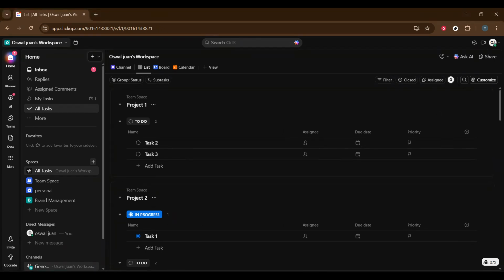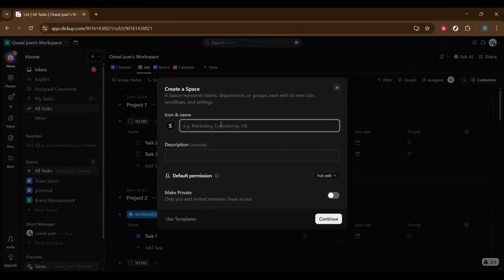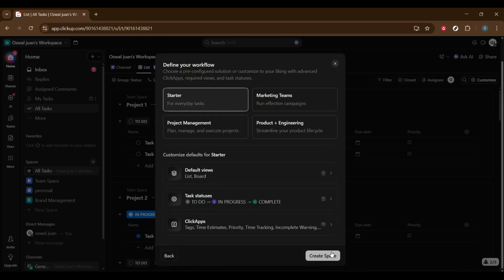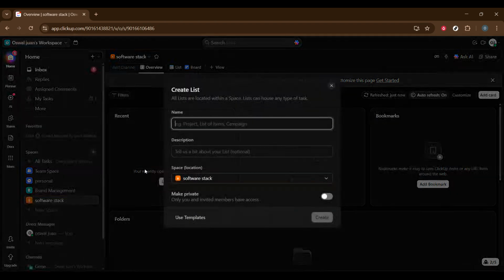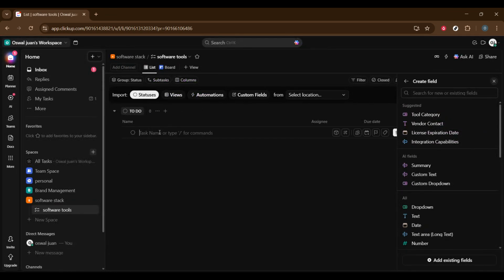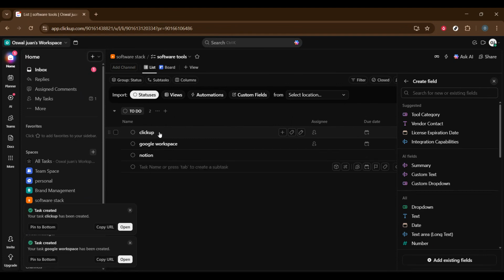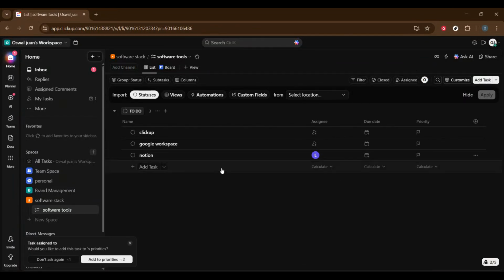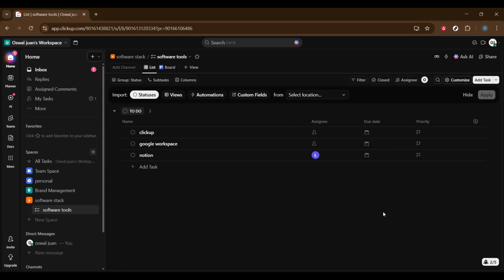How To Organize Your Software Stack In ClickUp (2026 Easy Guide)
Learn how to organize your entire software stack in ClickUp using spaces, lists, and tasks.
Perfect for teams and founders who want clear documentation and better tool management.